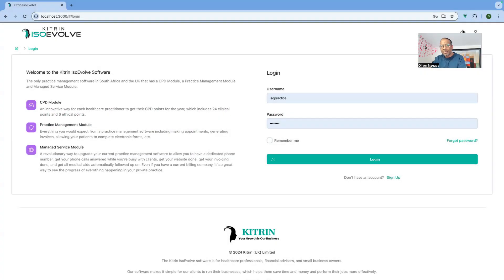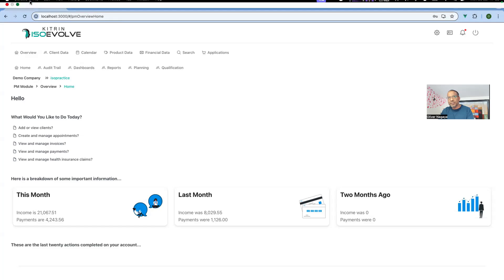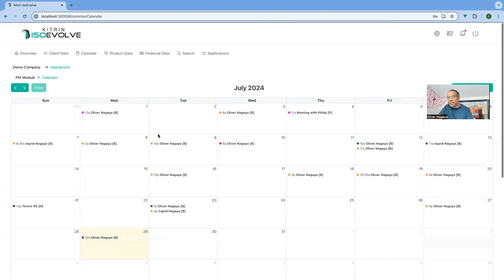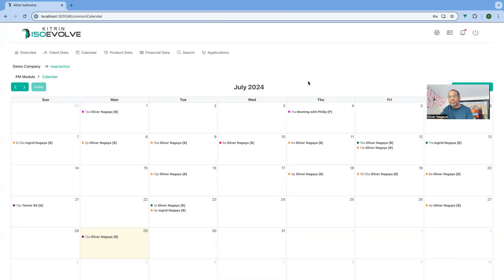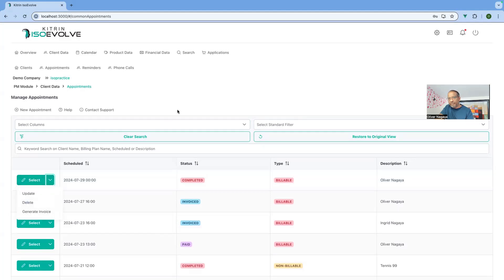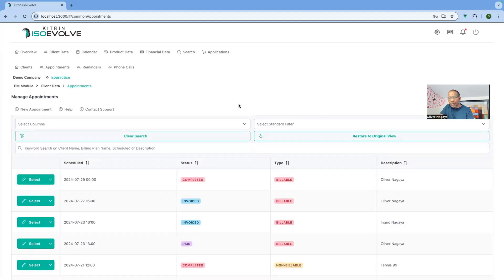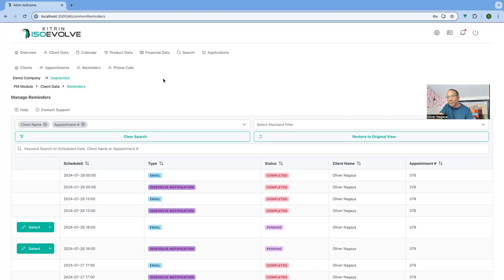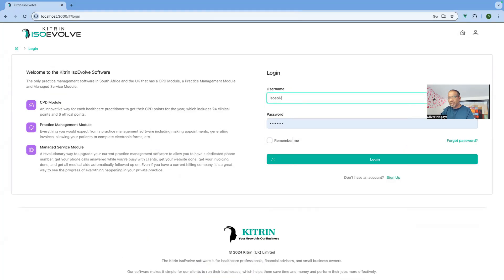User Interface and Smartphone & Tablet Application View in IsoEvolve :: Everything You Need to Know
The user interface and considerations related to the smartphone application view in IsoEvolve is covered in this video. The basic and advanced techniques are covered so that you can navigate the software with ease.

This training video shows the menu navigation, the interactive calendar, the smart display of information and the management of all table type information.

1. Each of your emails are tracked, and you will receive a response within 1 working day, and typically within 4 working hours.

2. Set up an appointment with the team by completing your details

Our team is more than happy to go through anything that you need, even if it's just from an understanding point of view. Even if we don't know the answer, we'll try to find it out for you, and come back to you with a response. Sometimes this means following up with the health insurance company to check the information for you. There is no cost of this service, and is just one of the benefits of being an IsoEvolve and Kitrin client.

If you want to sign up for a 30 day free trial of the software, which comes with unlimited support and training, you can use this link to enter your details: